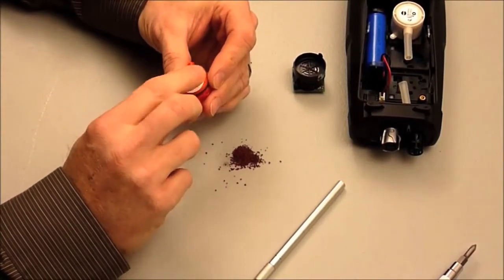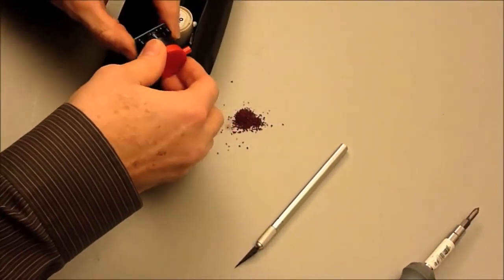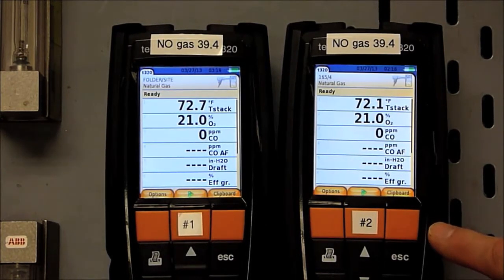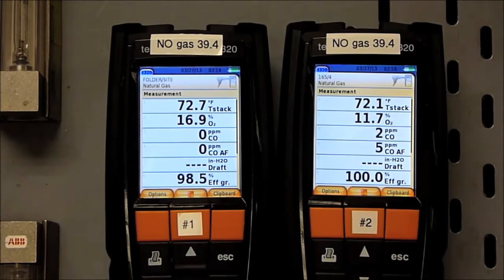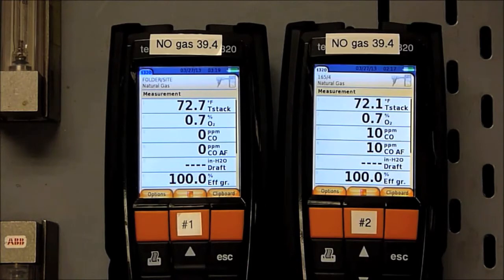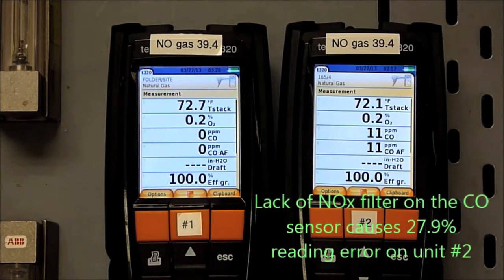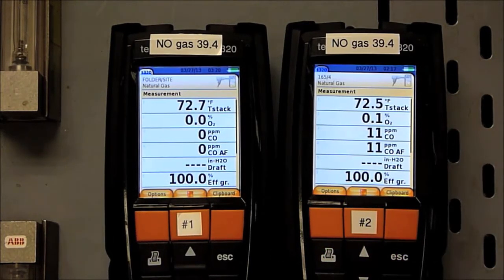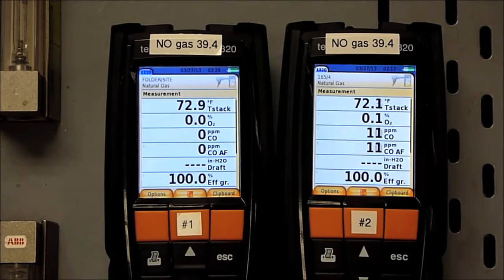Benefit of NOx Filter on Testo's CO Sensor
This video shows the benefit of a NOx filter on Testo's CO sensor